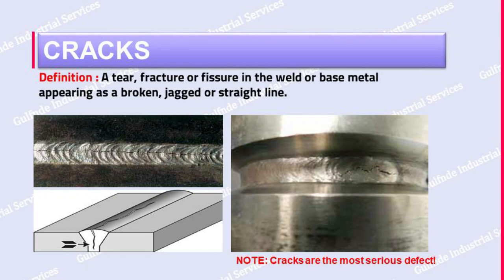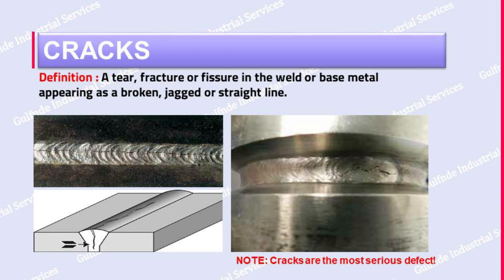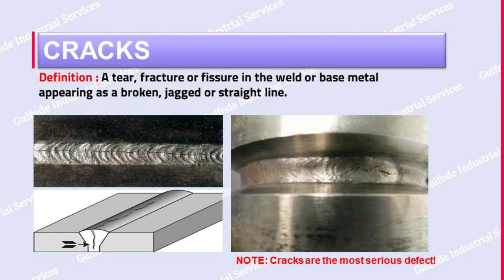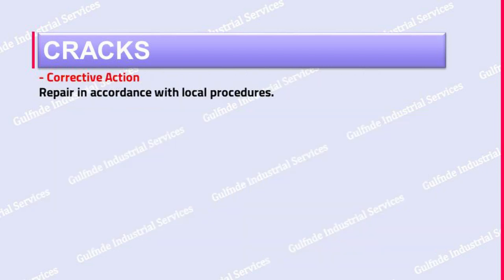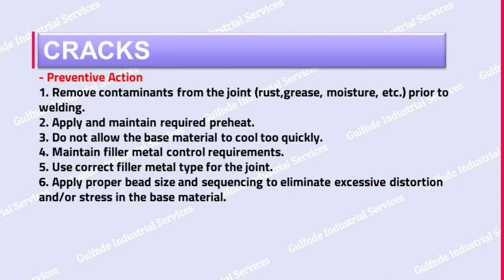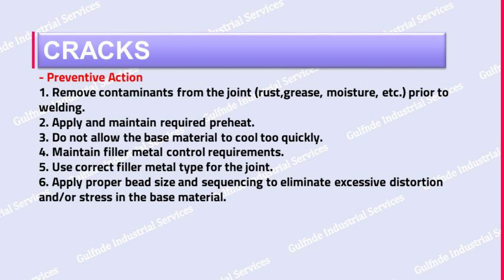cracks - Welding Defects - gulfnde.in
Cracks - Welding Defects : Definition, Corrective Actions, Preventive Actions - gulfnde.in